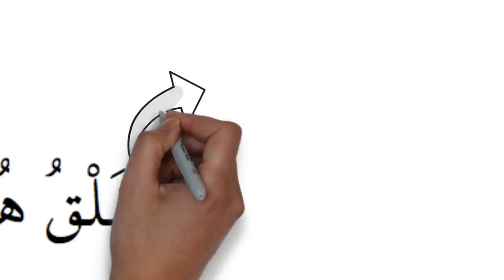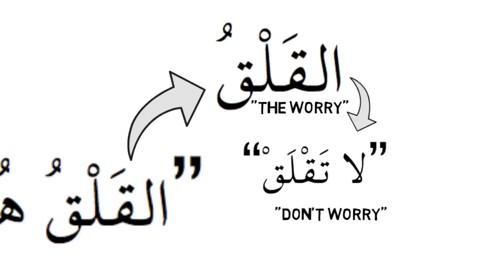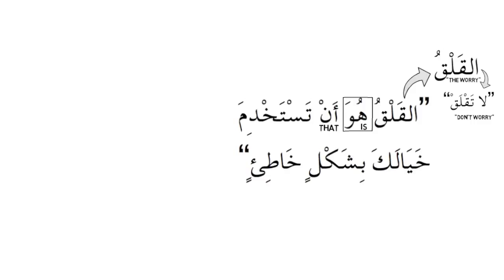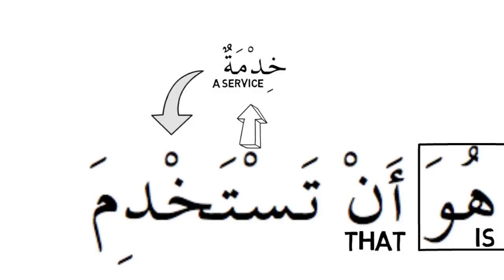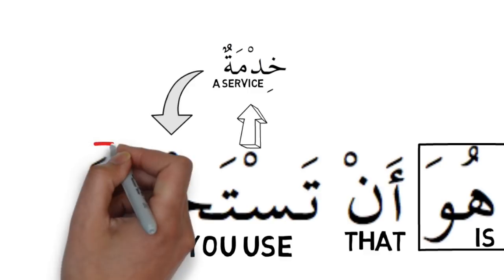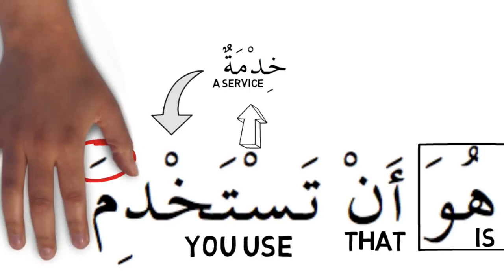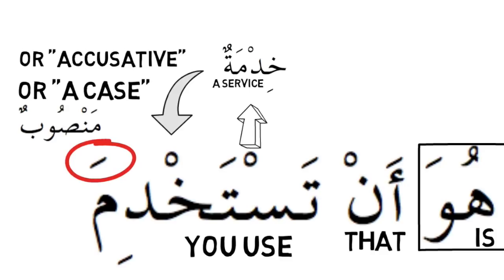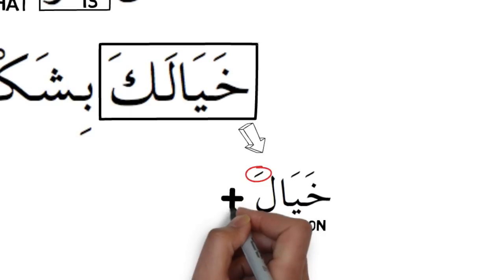"Worry is a misuse of your imagination" || Arabic phrases #1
FREE Starter Arabic course!